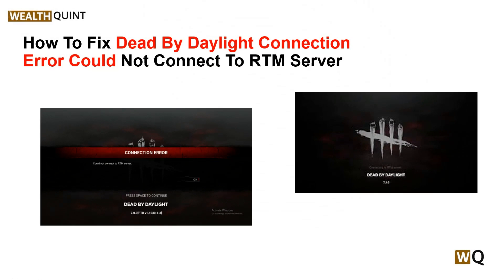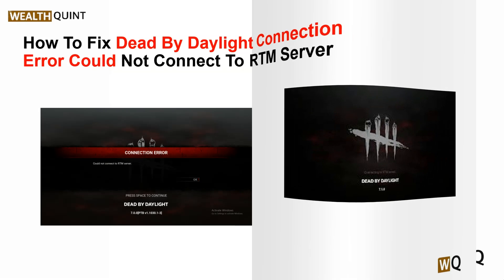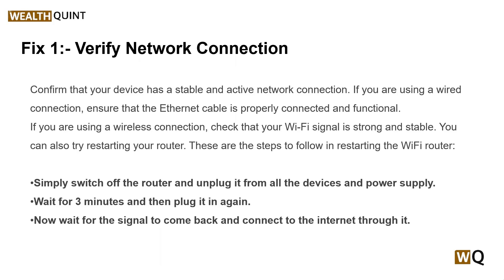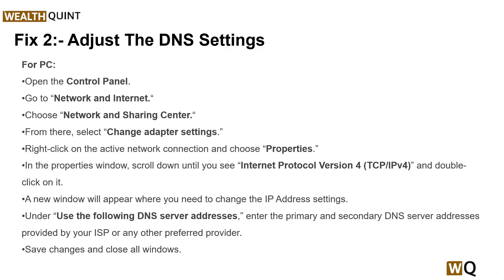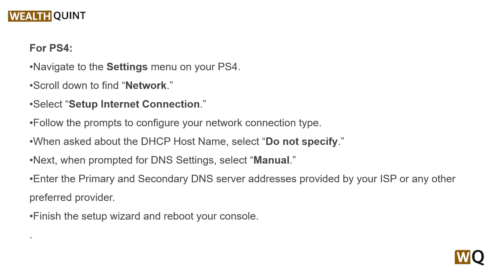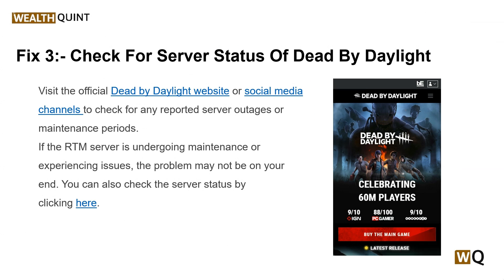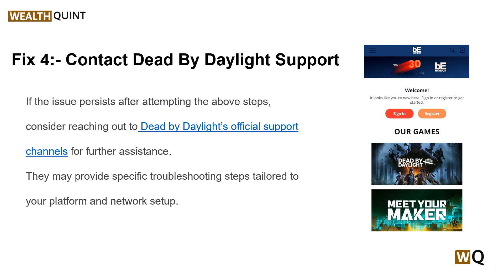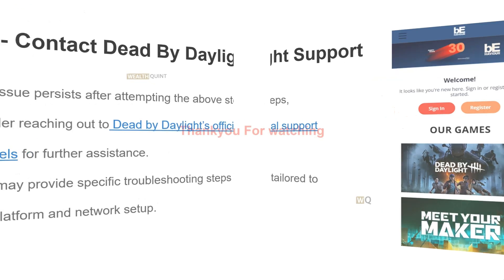How To Fix Dead By Daylight Connection Error Could Not Connect To RTM Server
If you’re an avid Dead by Daylight player, you may have encountered the frustrating “Could not connect to RTM server” error message while trying to join a game.
The full error message says-“CONNECTION ERROR, Could not connect to RTM server.”
This issue can be a major buzzkill, but fear not – there are solutions available to get you back into the action.

00:00  Introduction
00:28  Solution1: Verify Network Connection
01:15  Solution2: Adjust The DNS Settings
01:56  Solution3: Check For Server Status Of Dead By Daylight
02:32  Solution4: Contact Dead By Daylight Support